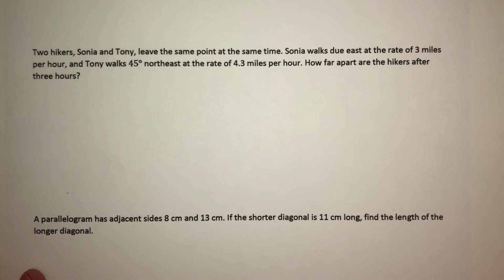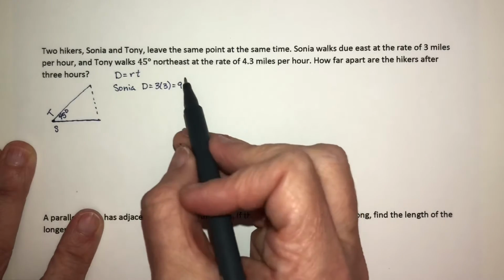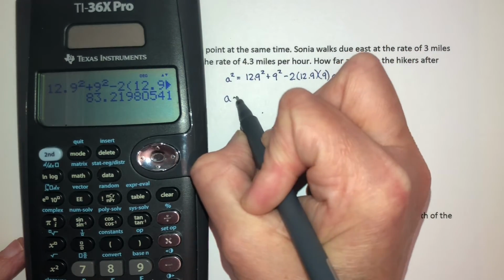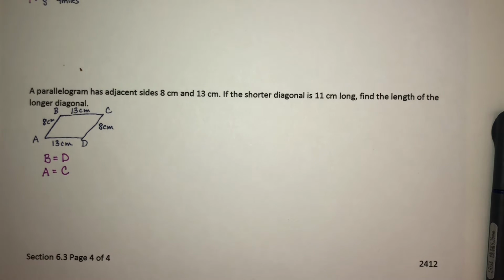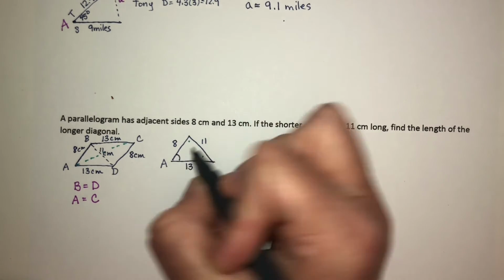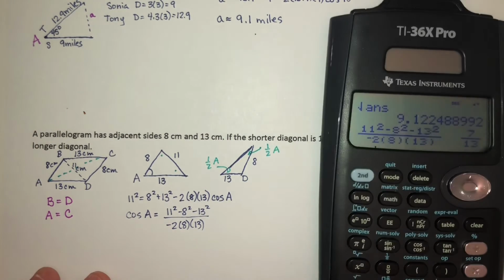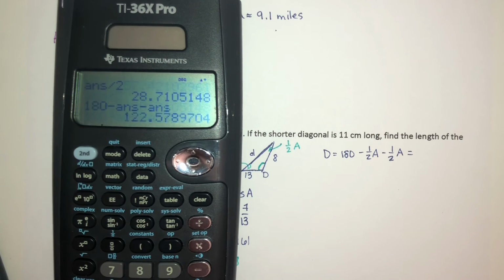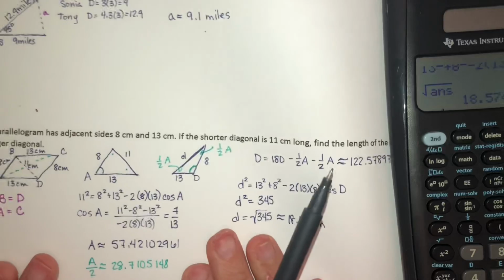(2412) Section 6.3 The Law of Cosines 5/5